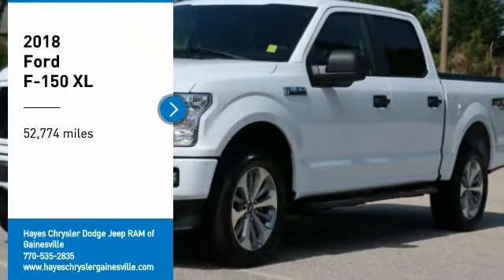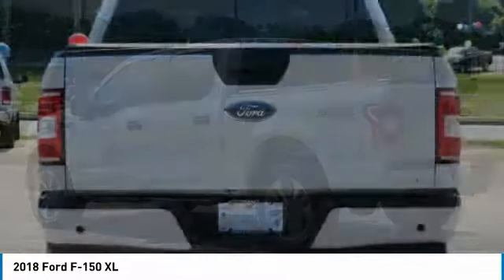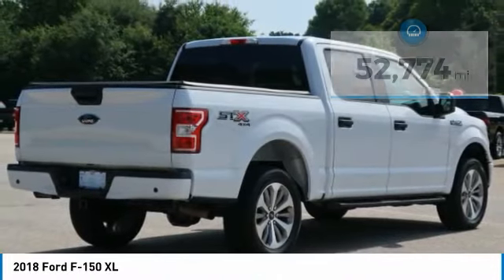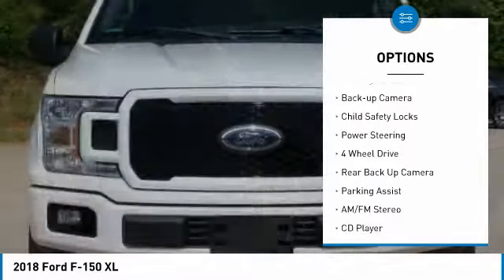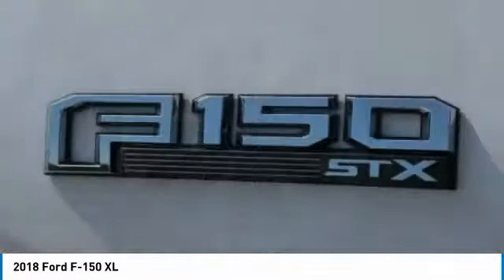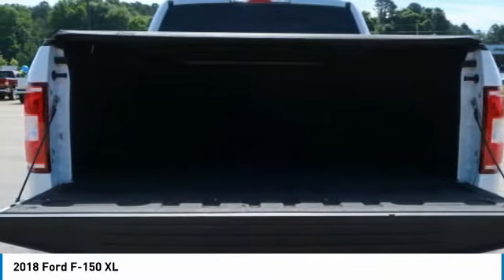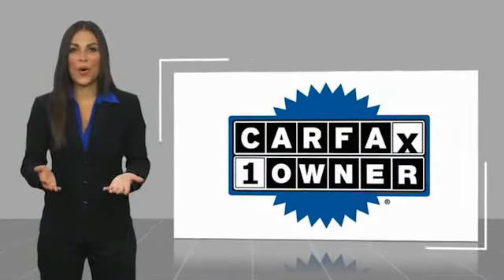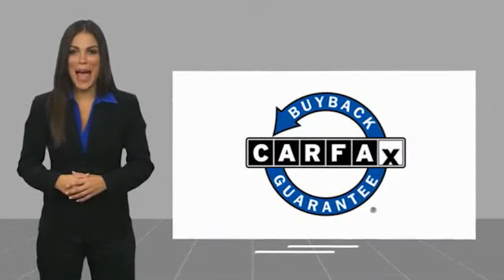2018 Ford F-150 Gainesville GA A15569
2018 Ford F-150 XL

Must print ad and present ad at time of sale to receive quoted price.brbrbrCARFAX One-Owner.brbrAwards:br  * 2018 KBB.com Brand Image Awards   * 2018 KBB.com 10 Most Awarded Brands For over 41 years our motto has been welcome to the family Call today for an appointment.